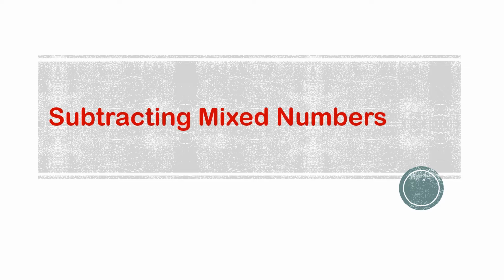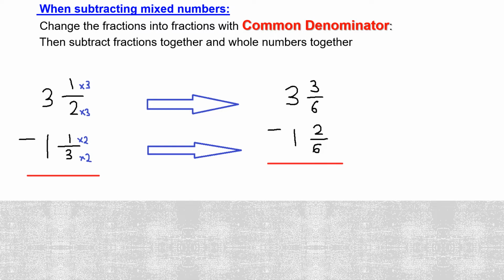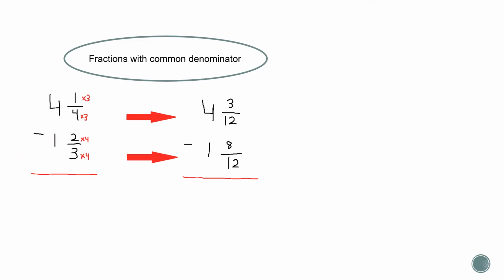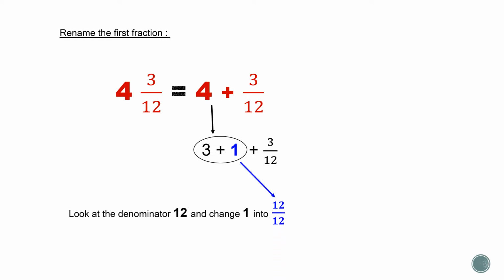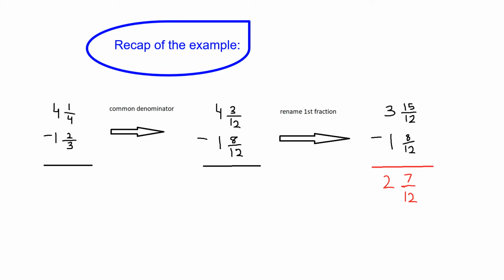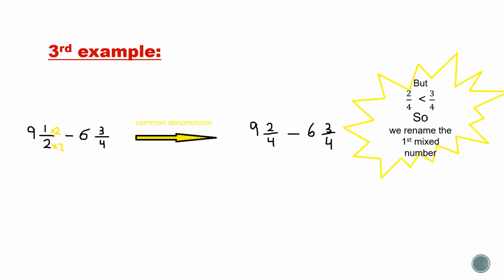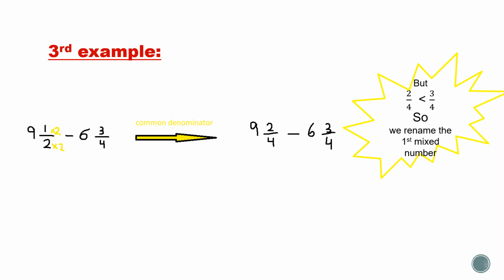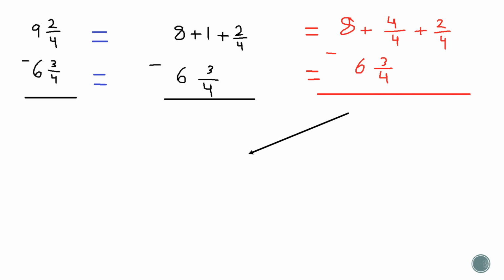Subtracting Mixed Numbers